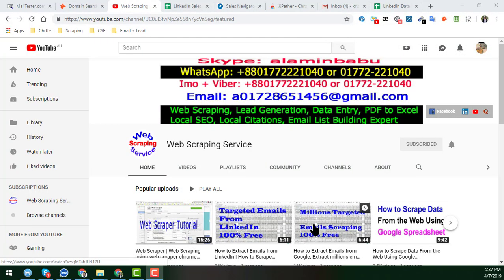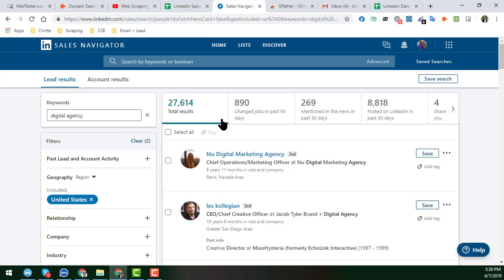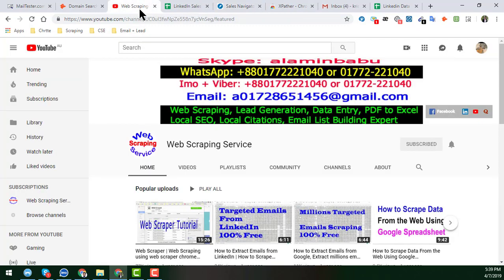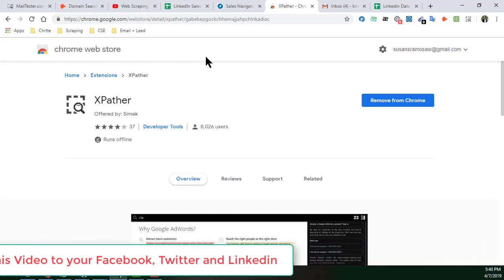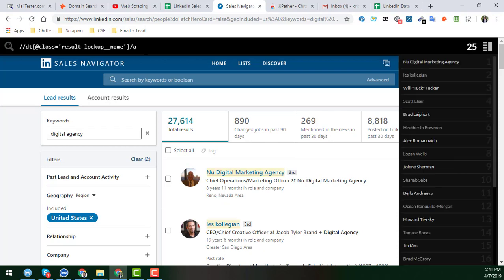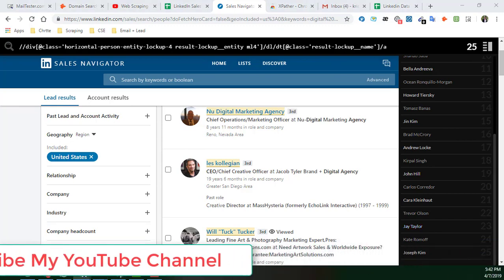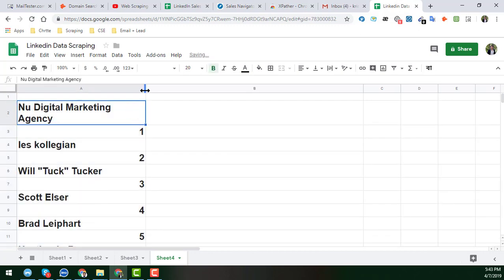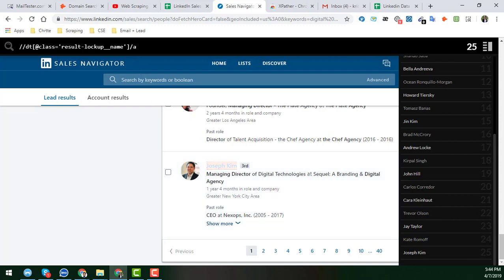How To Scrape Linkedin Sales Navigator - Linkedin Sales Navigator Scraper 100% Free And Safe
Scrape linkedin sales navigator | linkedin sales navigator scraping tool. How to get free linkedin sales navigator - how to use linkedin sales navigator to generate leads? Scrape data from linkedin | How to scrape data from linkedin sales navigator.

Hey guys, I hope you enjoy this video on how to use Linkedin Sales Navigator Scraper.
You're going to learn how to scrape data from a sales navigator to enrich the data.

How To Scrape Linkedin Sales Navigator Linkedin Sales Navigator
How To Scrape Linkedin Sales Navigator Leads
Extract/Scrape Linkedin Search Results Data To Excel || Scrape Linkedin Profiles
Linkedin Scraper- Data Extractor
How To Scrape Data From Linkedin Sales Navigator
Linkedin Scraper
Scrape Linkedin Data
How To Scrape Unlimited Emails From Linkedin Sales Navigator
Scrape Data From Linkedin
Emails From Linkedin How To Scrape Xpath
Linkedin Scraper Tool
Web Scraper Tutorial
Linkedin Scraper Free
Free Linkedin Scraper
Scrape Linkedin Profiles
Data Extractor Linkedin Sales Navigator Scraper
To Scrape Linkedin Sales Navigator Linkedin
How To Scrape Data From Linkedin Sales
Scrape Linkedin
Linkedin Scrape
To Scrape Data From Linkedin Sales Navigator
Data From Linkedin How To Scrape Data